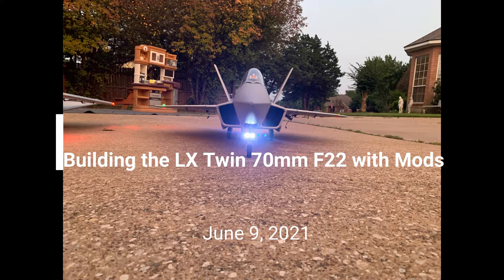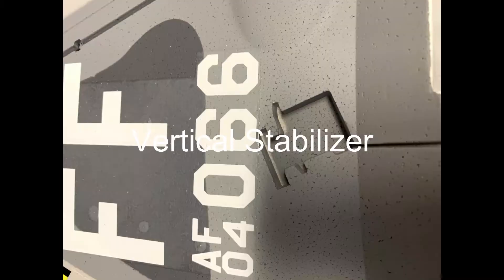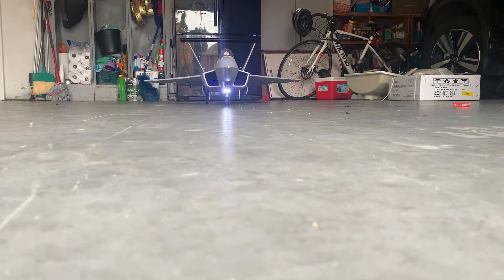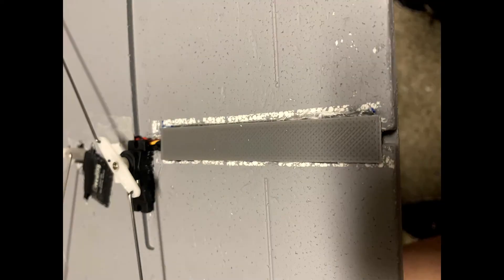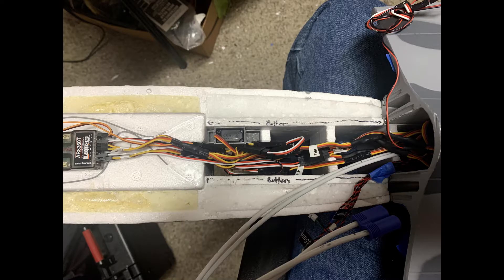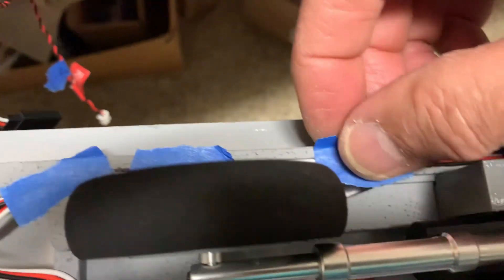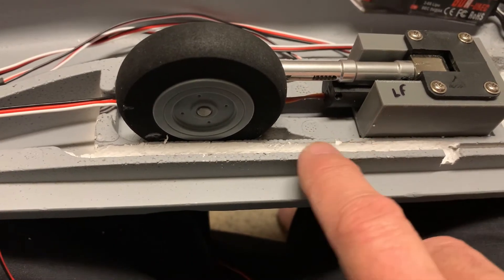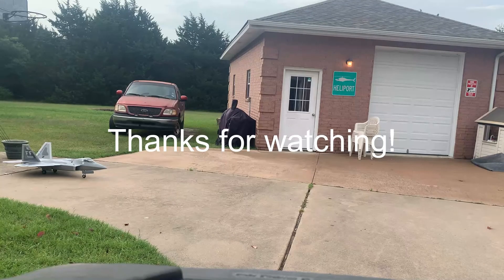LX F22 Twin 70mm Build with Mods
This short video highlights building the LX F22 Twin 70mm jet from the kit. While building I made and 3D printed some parts for the mods. They parts are on thingiverse.com. Search for "LX F22".

Here is the parts the parts I used:
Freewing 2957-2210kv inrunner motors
Freewing 70mm EDF fan(1 regular, 1 reversed)
Skywalker 80A ESC
Hoovo 6S 5200mAh 100C battery
Cuclone Afterburner Twin 70mm lighting
Freewing F35 main gear
Freewing T33 nose gear
GT Pair LED light set
Spektrum AR8360T receiver

Servos (Freewing) Used:
- Elevator: 2 - 17g (1 reversed)
- Aileron: 2- 9g (1 reversed)
- Rudder: 2 - 9g
- Flaps: 2 - 9g (1 reversed)
- Thrust Vector: 2 - 9g
- Eject: 1 - 9g
- Steering: 1 - 9g